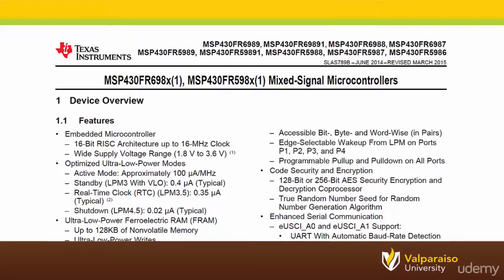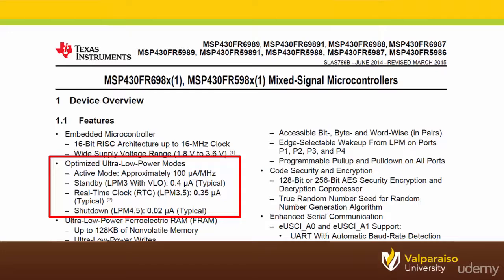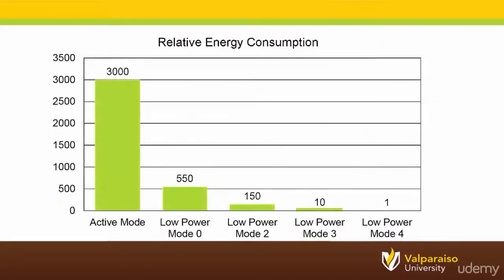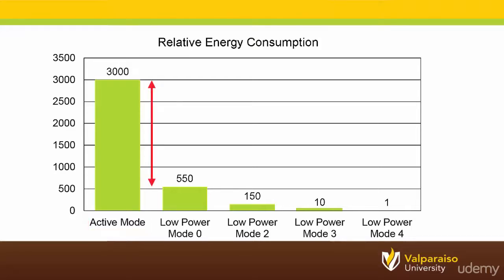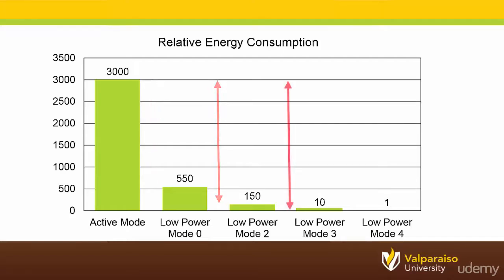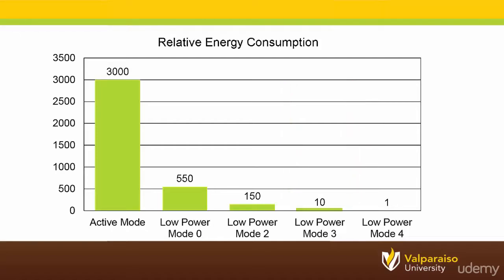077 ACTION How Do I Use Low Power Mode -Microcontrollers and the C Programming Language